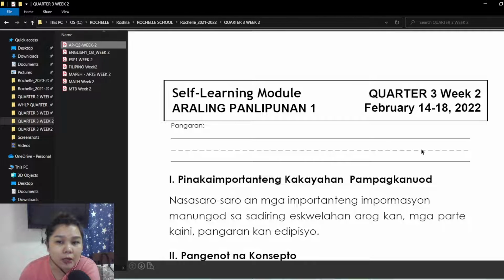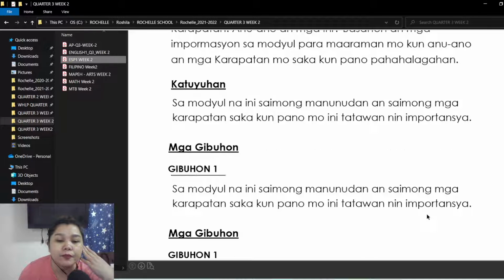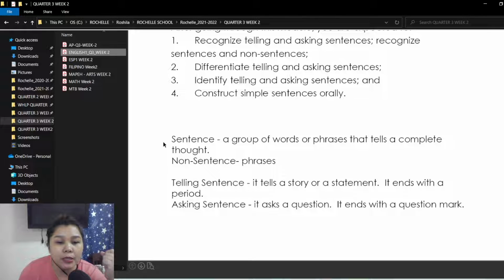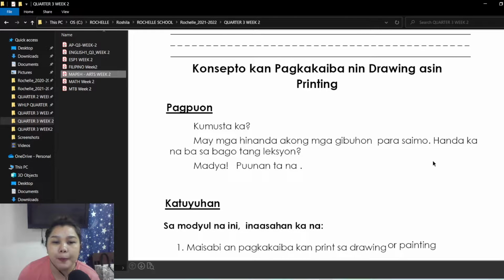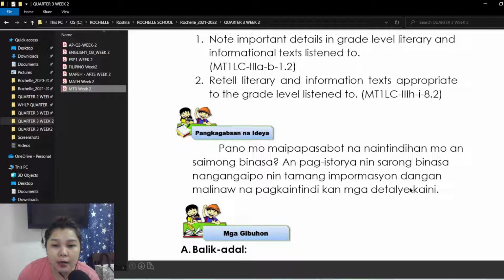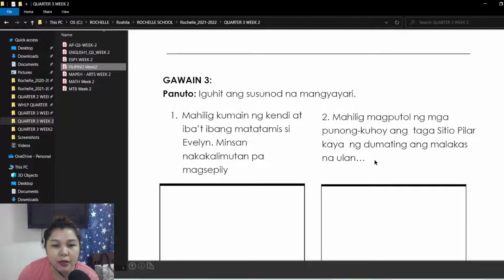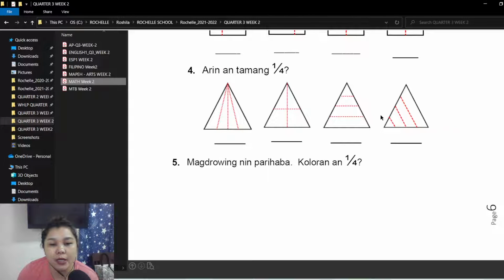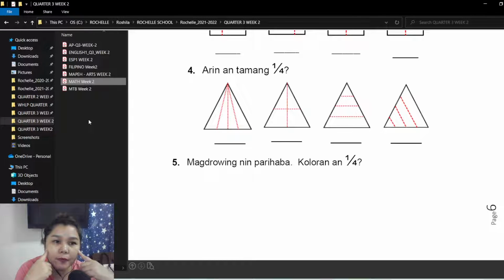INTRO TO QUARTER 3 WEEK 2